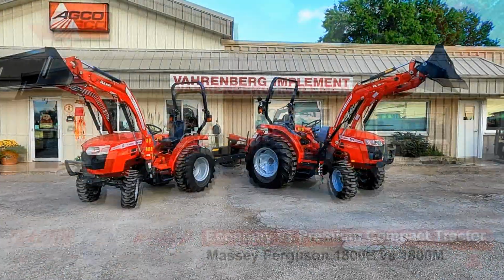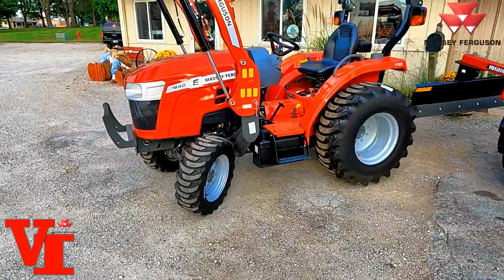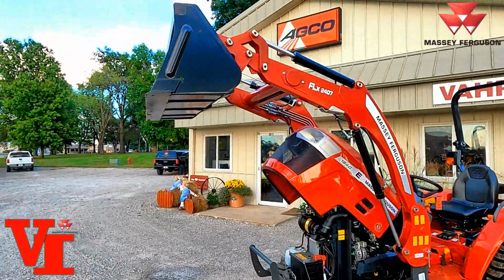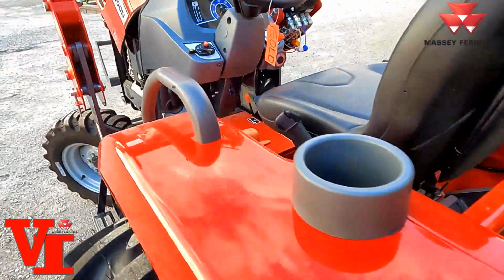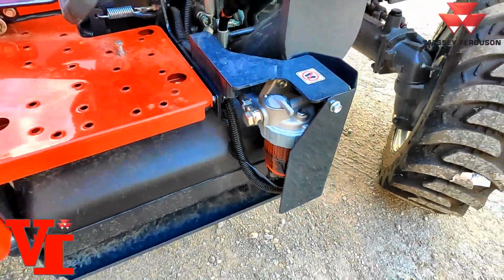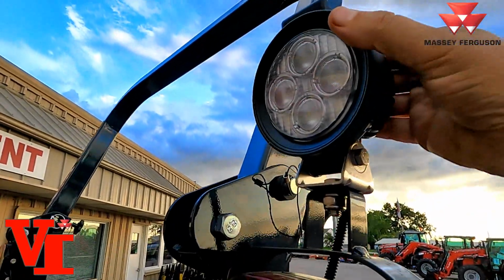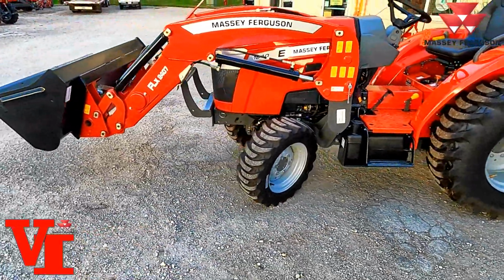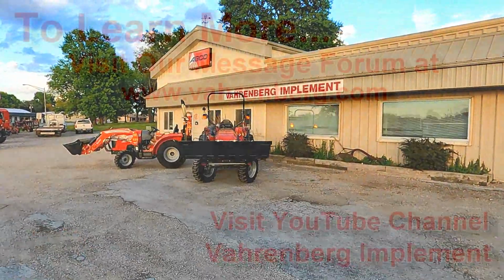1800E Economy vs 1800M Premium Compact Tractor from Massey Ferguson (2021 Edition)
Why is their $5,000 Difference between a Premium (Full Featured) and Economy (Basic) Compact Tractor?
Join us as we compare the differences between the Massey Ferguson 1840E Hydro and the 1840M eHydro Tractors to show the differences so you can determine which is Best for Your Needs & Wants. We go in-depth into Engines, Transmissions, Loaders, Features and Functions.

If in West Central Missouri near Kansas City come visit us at Vahrenberg Implement in Higginsville. We been serving the area since 1952.